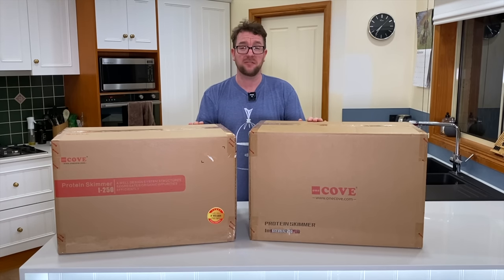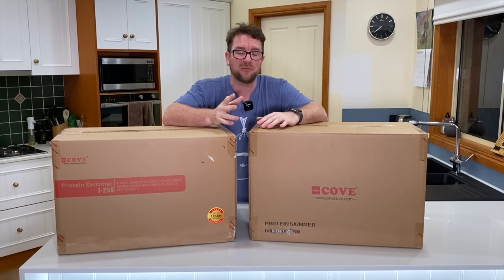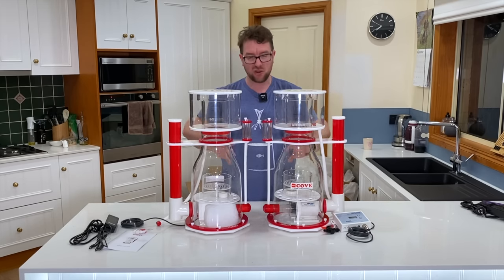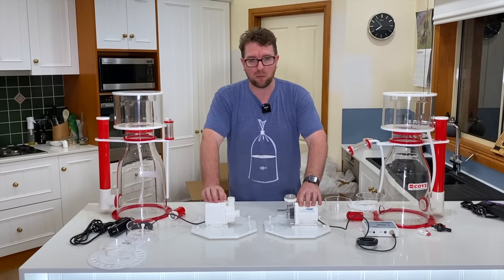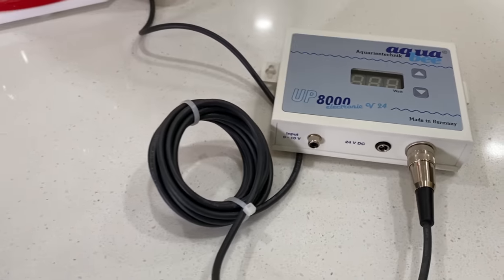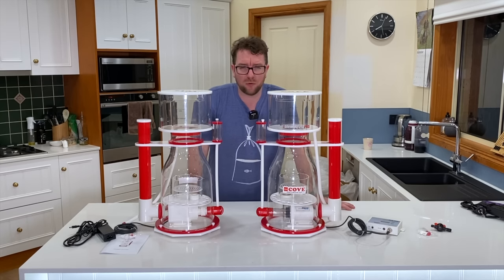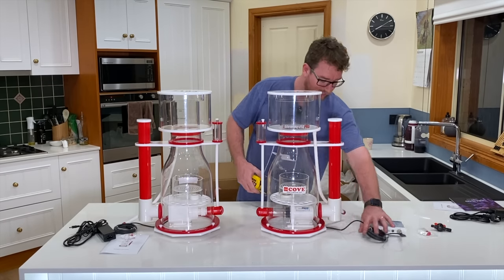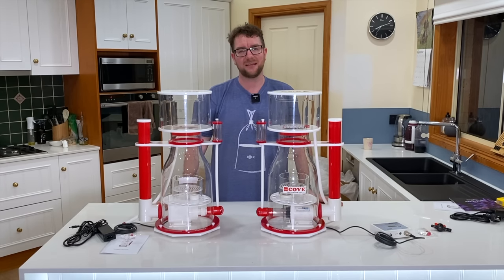Cove Skimmer Unboxing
I purchased the Cove Aquariums I-250 Pro skimmer for my dream tank upgrade and while asking the company about the differences between the non-pro and pro versions, they said, "You should make a video on that!"

In this video I unbox the awesome Cove 250 internal skimmers, both the Pro and non-Pro versions. What's the difference? Let's find out!

Be sure to submit any questions you have about the Cove range of skimmers so I can answer them all in part two of this video where I'll pit these two beasts head to head in a control tank test